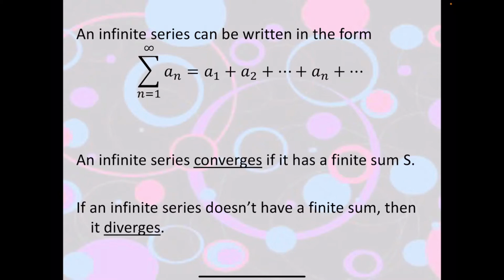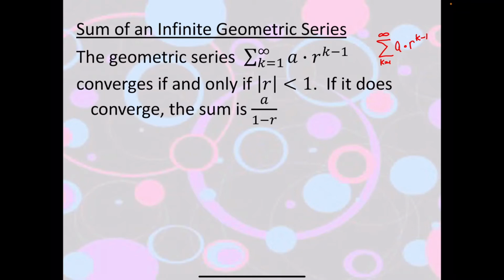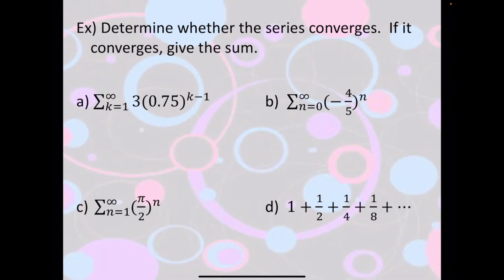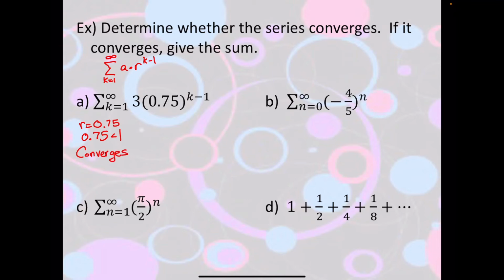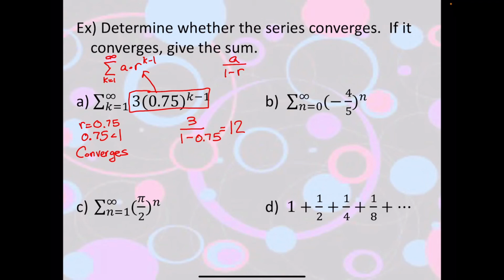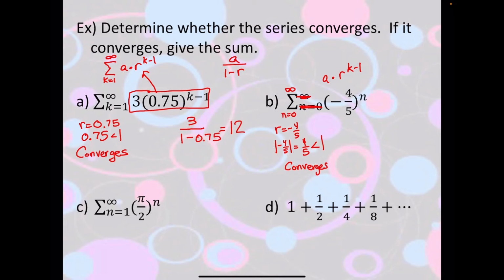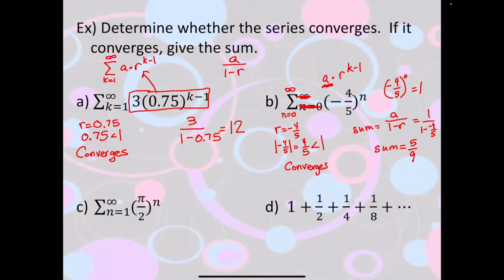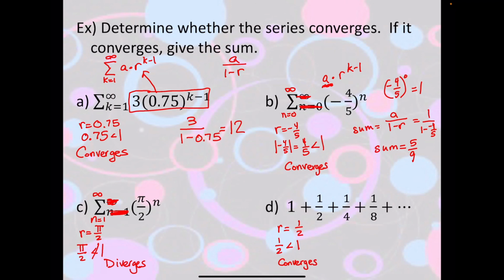9.4 Series Video 3